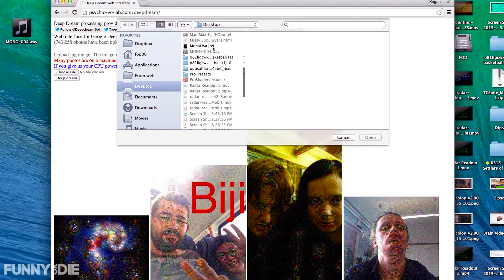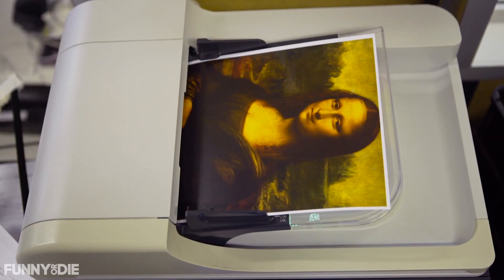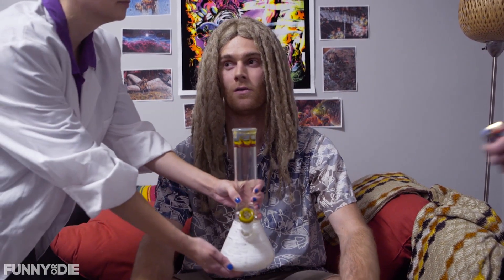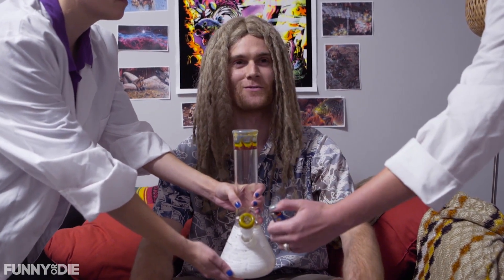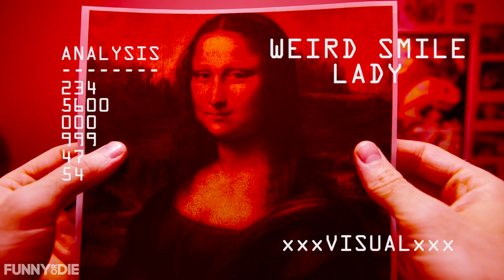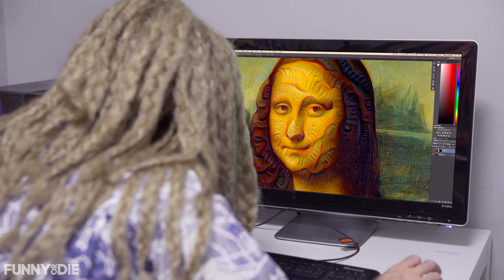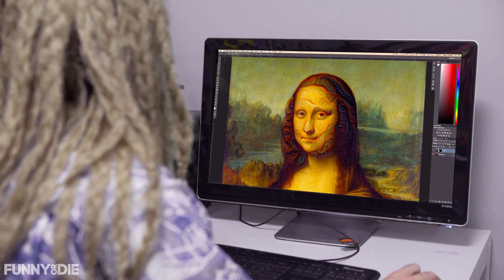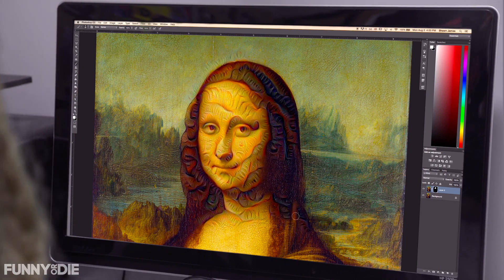How Google Deep Dream Really Works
Google's strange new photo software is powered by shockingly simple technology.

Get more Funny Or Die